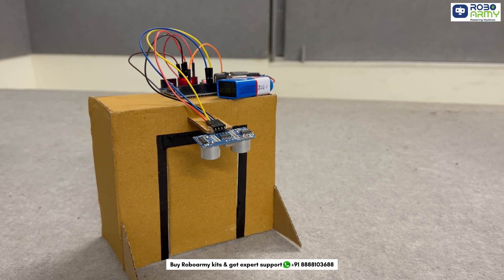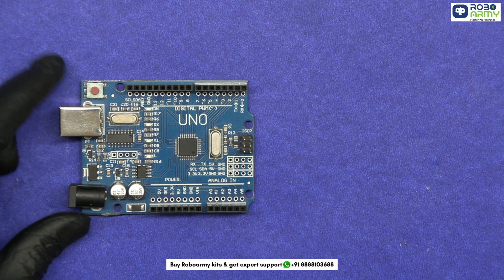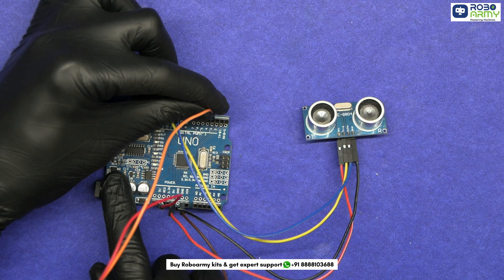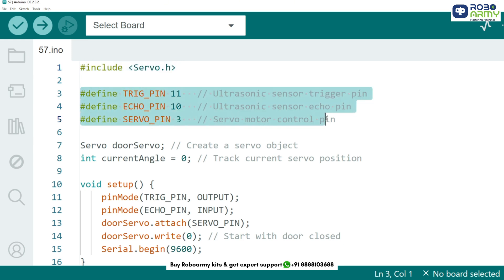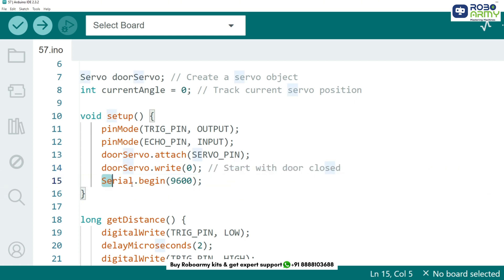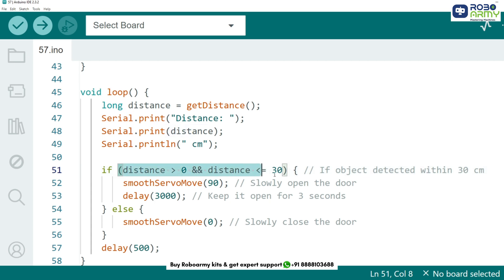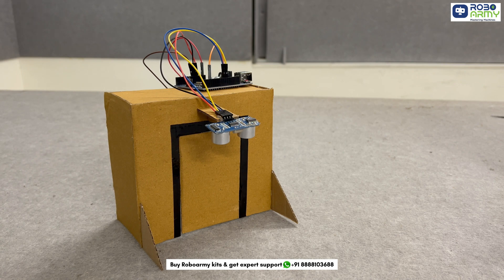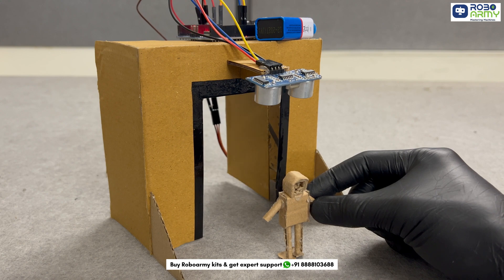DIY Automatic Door System with Ultrasonic Sensor & Servo Motor! 🚪🤖 (Live Demo)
2️⃣ Buy on Amazon
3️⃣ Buy on Flipkart

In this video, we’ll build a smart automatic door system using an ultrasonic sensor to detect objects and a servo motor to smoothly open and close the door! No need to press a button—just walk near, and the door opens automatically! 🚀

🔍 What You’ll Learn:
✅ How to measure distance using the HC-SR04 Ultrasonic Sensor
✅ How to control a servo motor for smooth door movement
✅ Understanding the pulseIn() function for distance calculation
✅ Using an Arduino Uno to create an automatic entry system

Components Required:
🔹 1 x Arduino UNO Board
🔹 1 x HC-SR04 Ultrasonic Sensor
🔹 1 x Servo Motor (SG90)
🔹 Jumper Wires
🔹 USB Cable
🔹 Power Supply (9V Battery with connector)
🔹 Cardboard / Frame for Door Setup

Cover Topics: Arduino, Arduino Uno, Arduino Projects, DIY Electronics, STEM Projects, Robotics for Beginners, Servo Motor, Ultrasonic Sensor, HC-SR04, Smart Door, Automatic Gate, Touchless Entry System, DIY Gadgets, Embedded Systems, Arduino Coding, Tech Learning, Home Automation, Hands-on Learning, Maker Community, Science & Tech, IoT Projects, Smart Devices, Engineering Basics, Circuit Design, DIY STEM